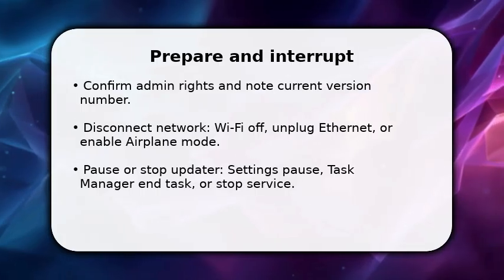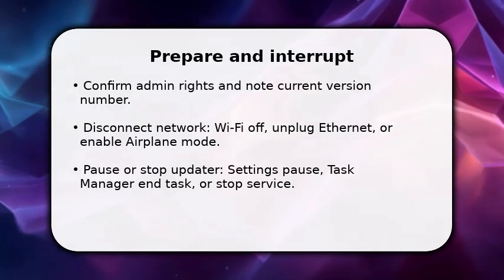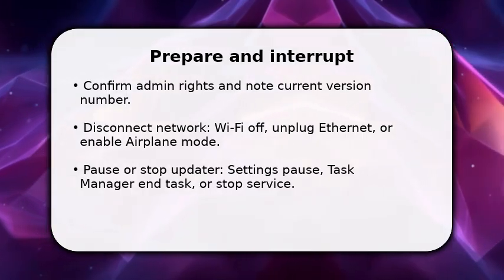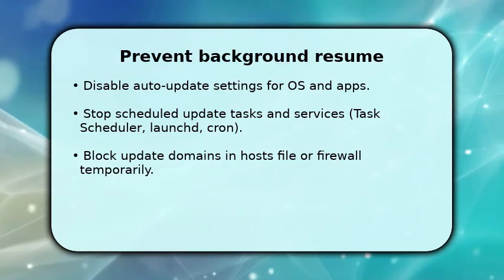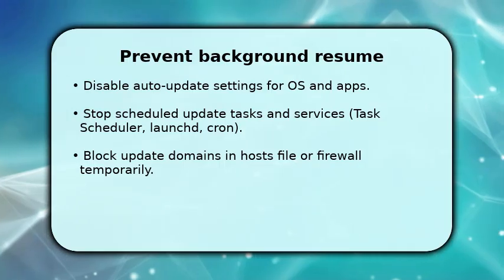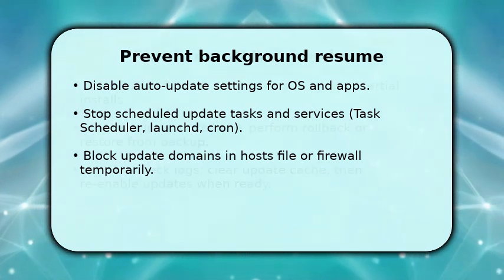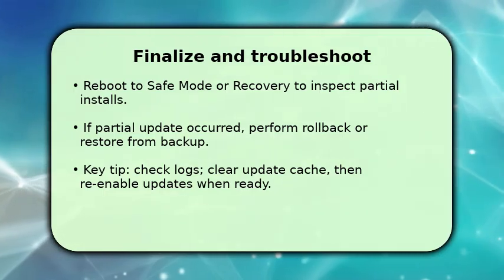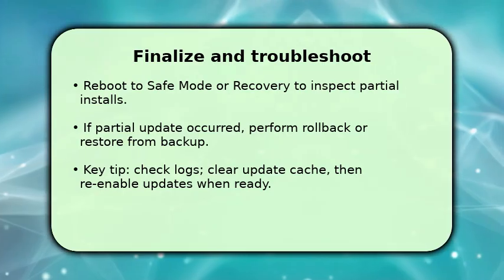How to Stop an Update (full Guide)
How to Stop an Update (full Guide) | 🔒 Surfshark VPN Deal — Stay private and secure. $1.99/mo + 3 Months Free ▸

Discover the essential steps to pause or stop an update on your device. This comprehensive guide covers various methods tailored for different operating systems, ensuring you can halt updates with ease and restore control over your system' extraneous processes.

stop software update, pause download progress, halt installation process, update interruption techniques, manage device resources during an update, cancel ongoing update, system freeze while updating, interrupt a Windows Update, break the loop of updates macOS